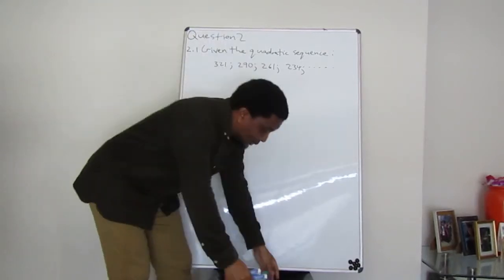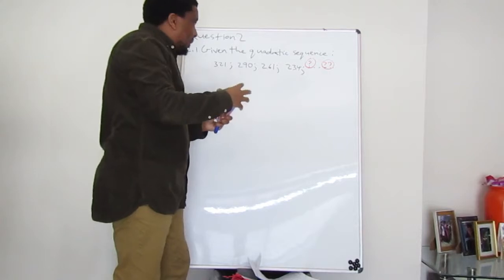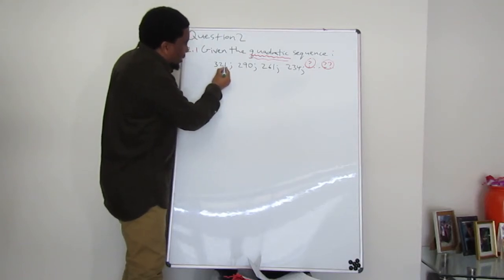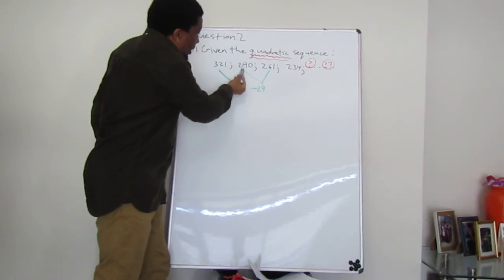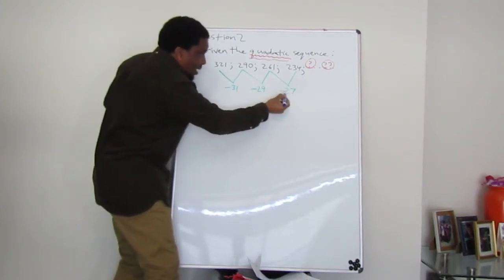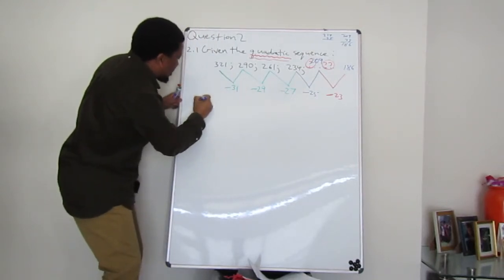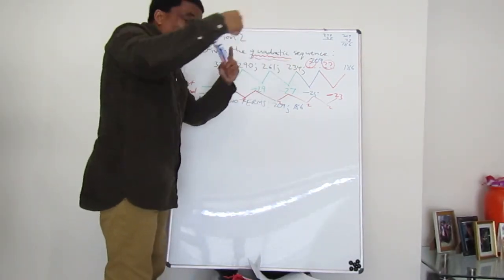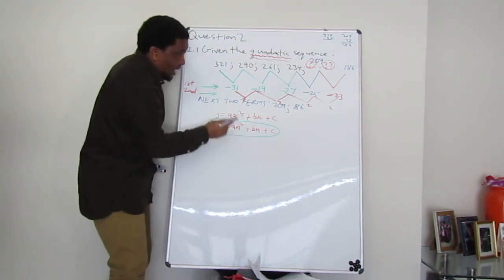GRADES 11 and 12 MATHEMATICS SEQUENCES AND SERIES Lesson 1 Compressed